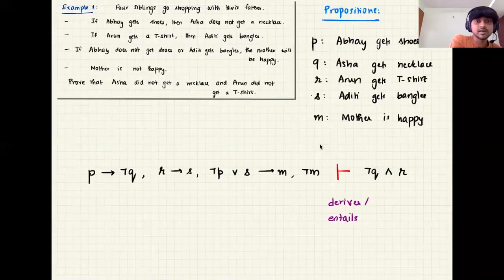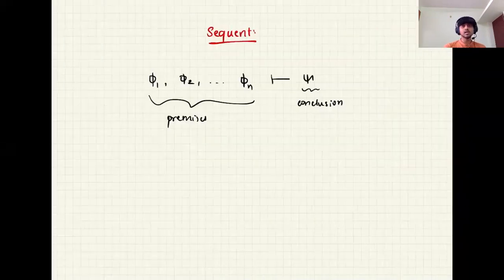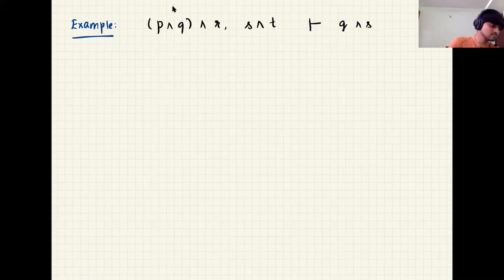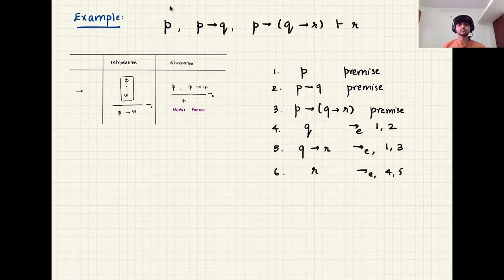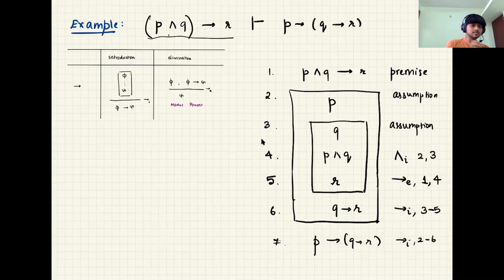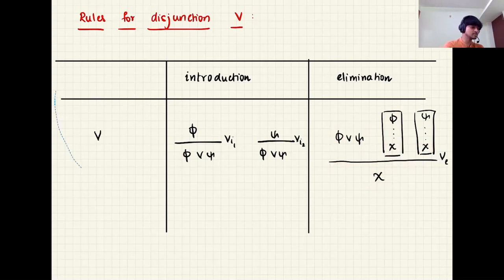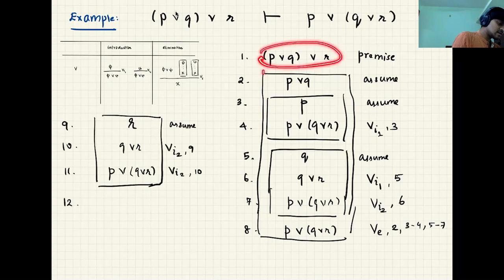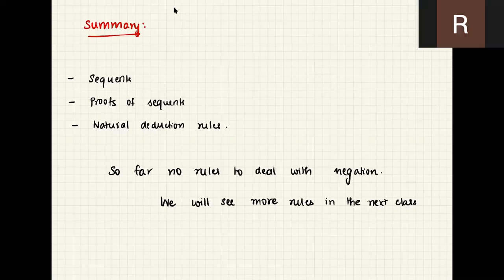Lec 07 - Natural Deduction rules - Part I (CMI)